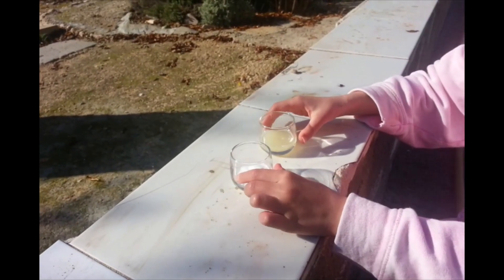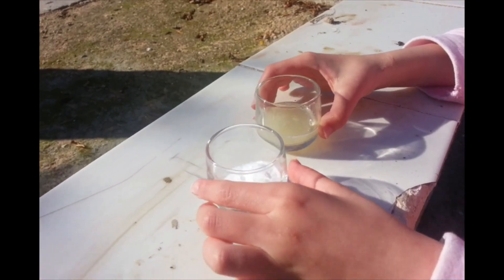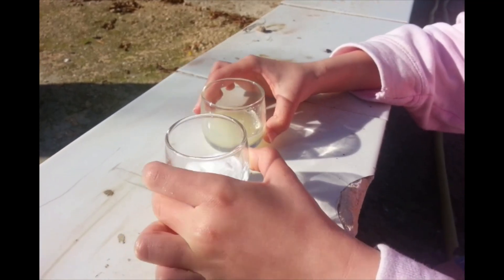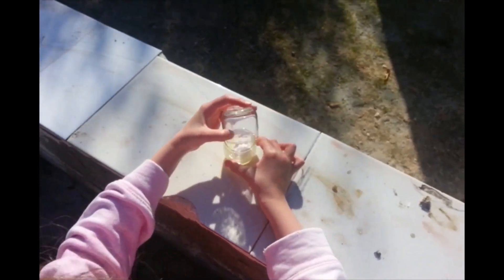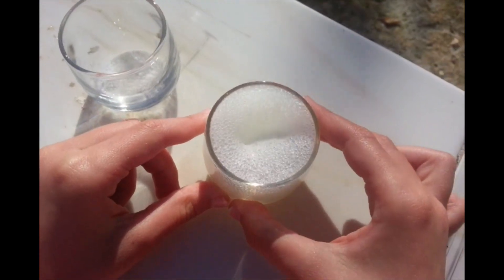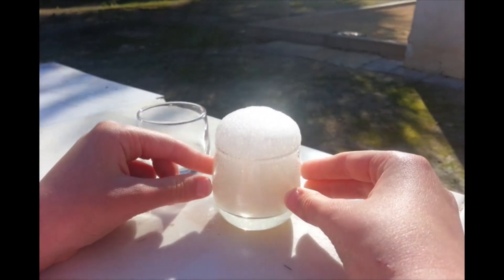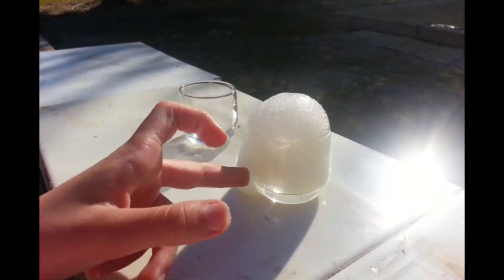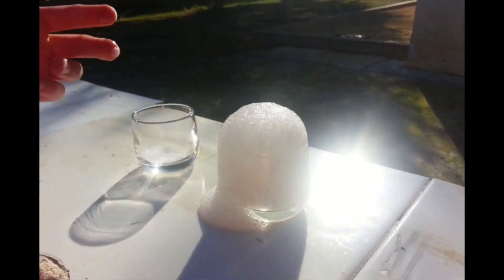How to make a mini volcano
Get ready to make YOUR OWN MINI VOLCANO! with only 2 ingredients.